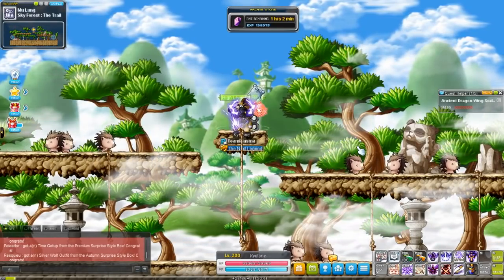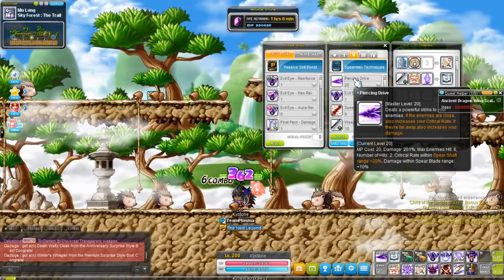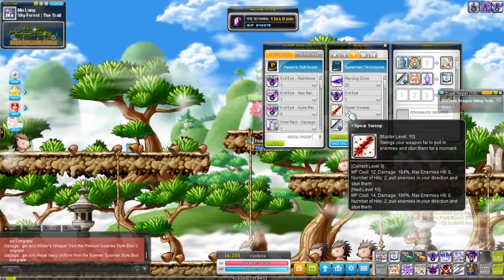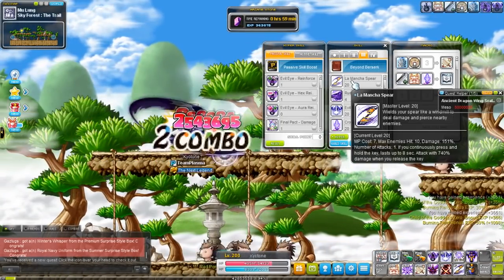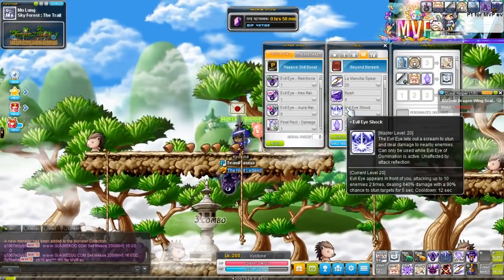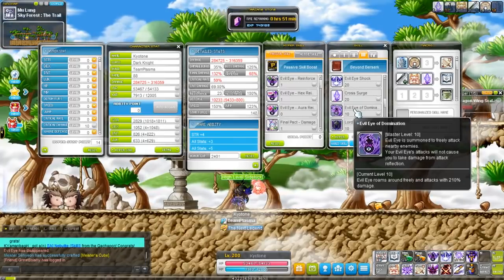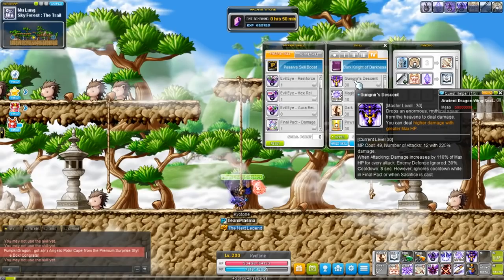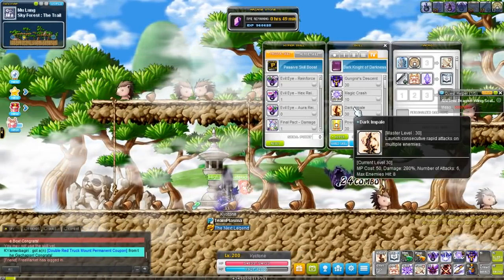So you wanna be a Dark Knight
Dark Knight is actually simple and a great starting class for someone who is new to the game thanks to the high health and self healing.